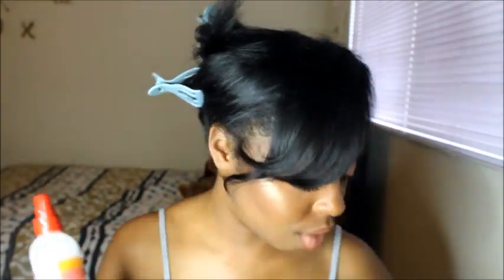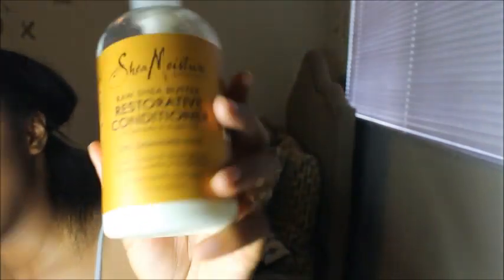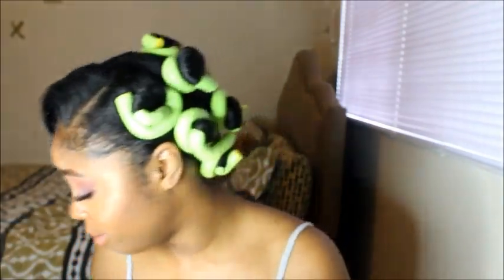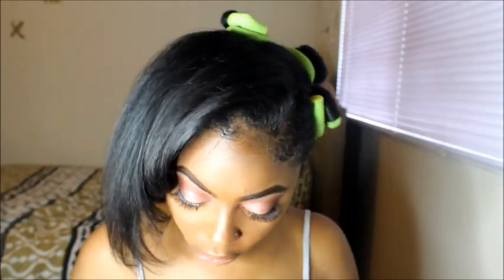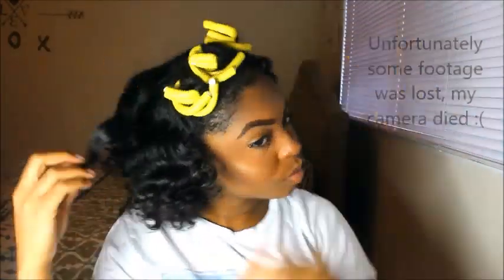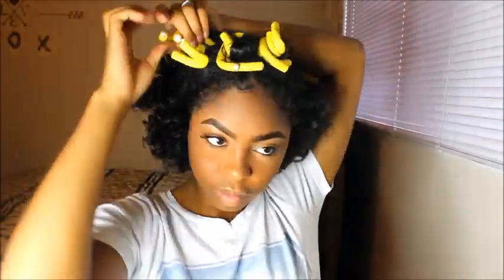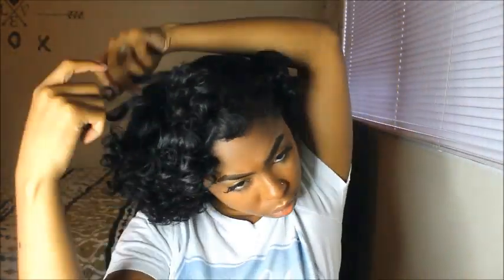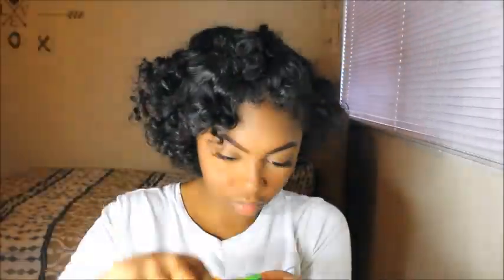Flexi Rod Tutorial On Natural Hair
This tutorial is for all of my natural curly girls out there who are trying to stay away from heat as much as possible to allow their hair to flourish :)

This is the first of many tutorials I'll be doing on my natural hair, so if you have any suggestions on which style I should do next pleaseeeee let me know in the comments down below!

Products:

Shea Moisture's Raw Shea Butter Restorative Conditioner w/ Sea Kelp & Argan Oil
Garnier Fructis Sleek & Shine Moroccan Sleek Oil Treatment
Eden BodyWorks Control Edge Glaze (Coconut Shea)

Any size/color of flexi rods should work, all depending on the length and thickness of your hair. I suggest bigger flexi rods for longer and thicker hair.